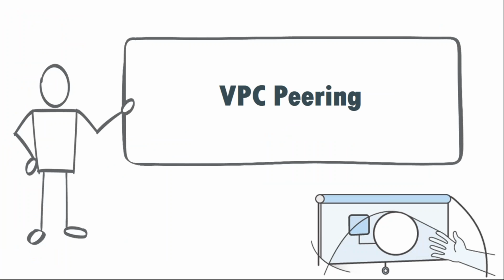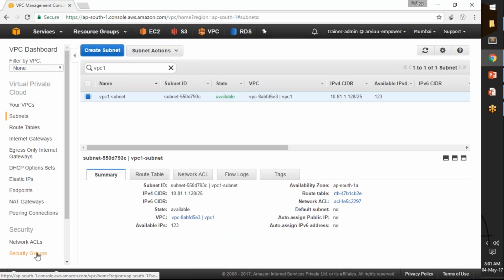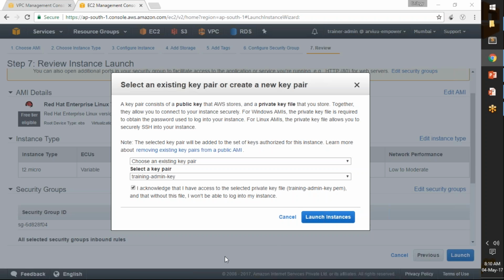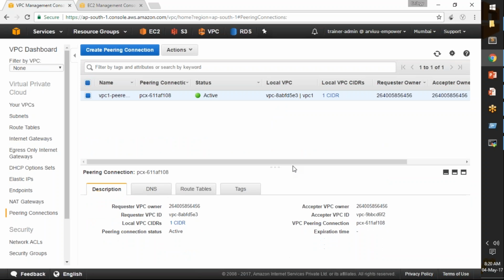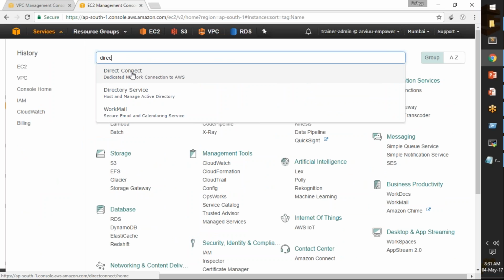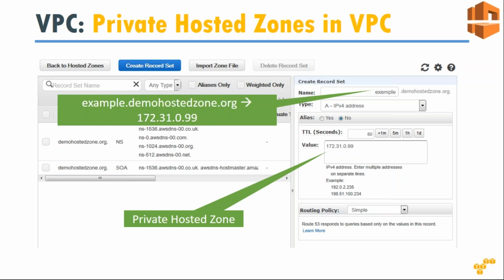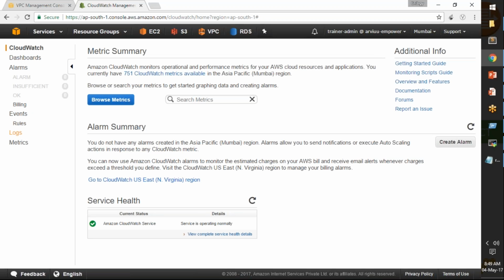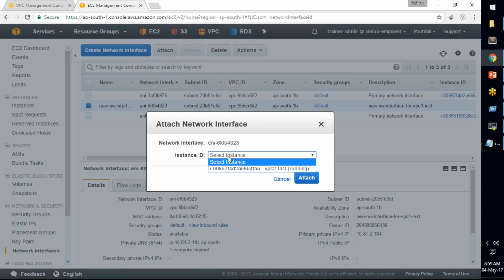Setup VPC Peering & Monitoring using VPC Flow Logs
Setup an internal network so all your VPCs can talk to each other using VPC Flow Logs

Online Trainings
Online Trainings: